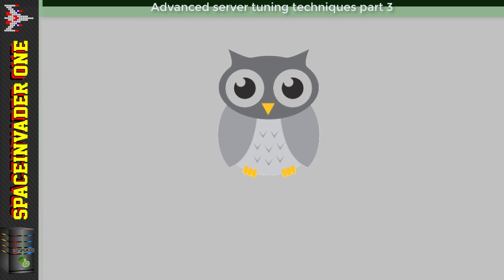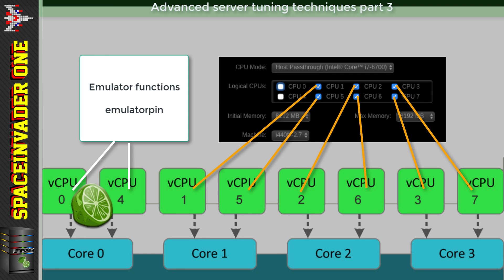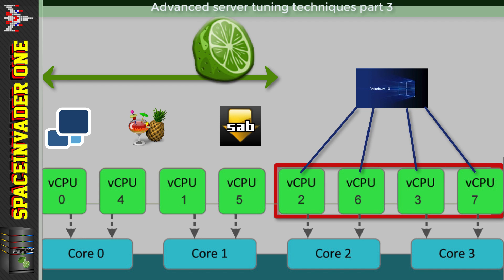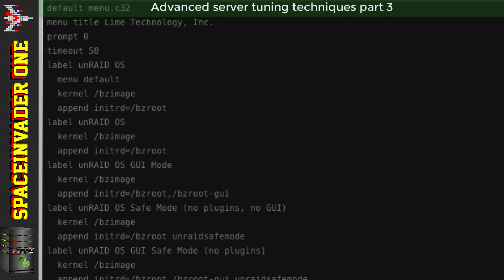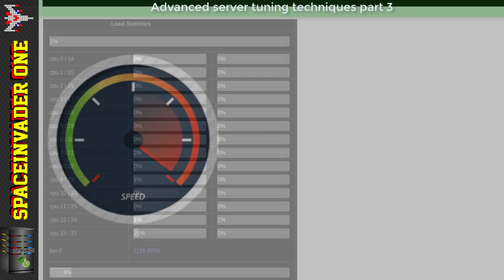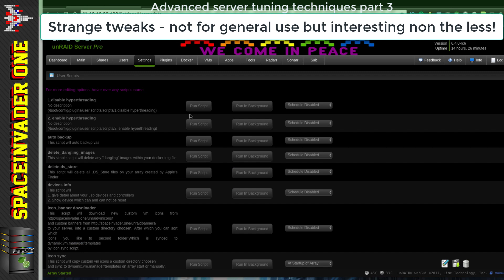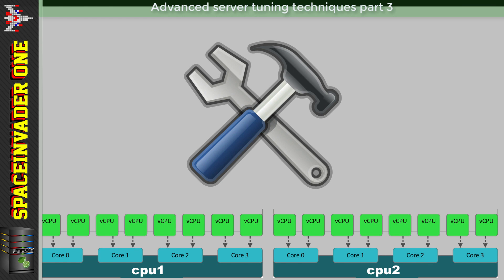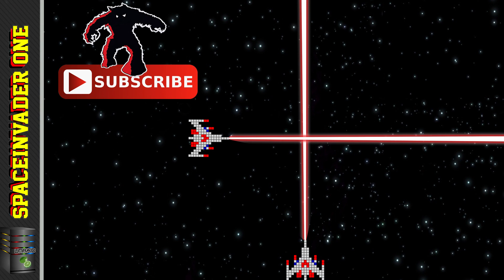Advanced Server Tuning in unRAID - Get Maximum Performance Pt 3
This video is the third in a series of three about tuning your server
for maximum performance. These videos cover everything from basic server tuning to docker container tuning and virtual machine tuning.
You will learn a lot of tips across the 3 videos to really squeeze the best from the server. Some of the topics covered are:-
Planning resource distribution on the server
Boosting cpu performance
boosting disk performance
cpu pinning of docker container
cpu pinning of virtual machines
isolating cores
pinning emulation functions
reducing latency
and many other things